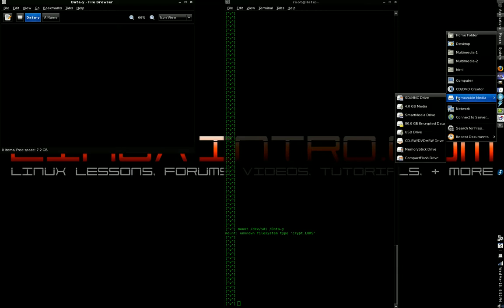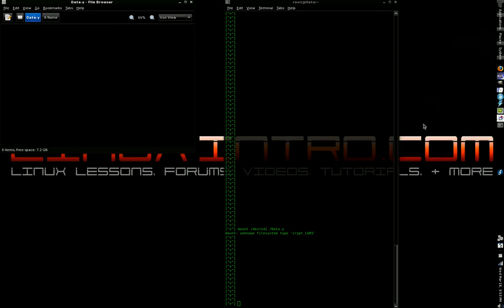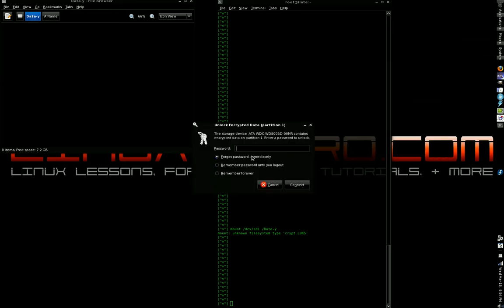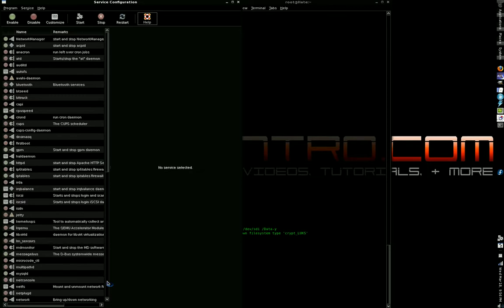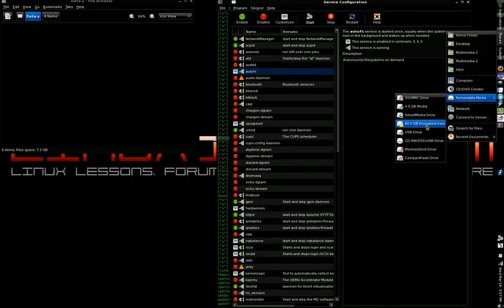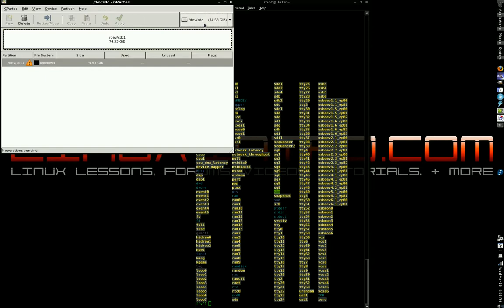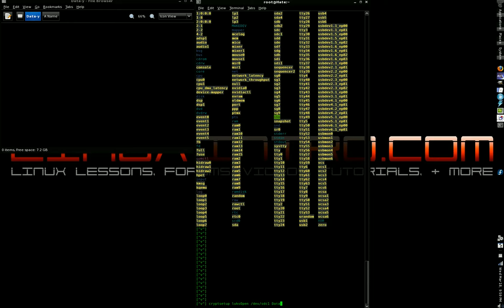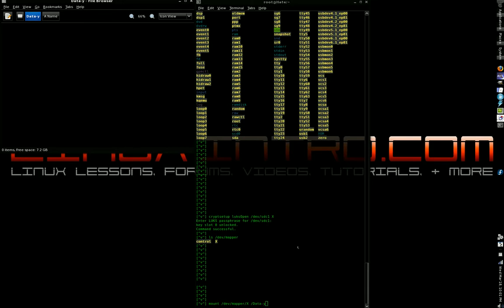Cryptsetup and LUKS Encryption with Linux - 3